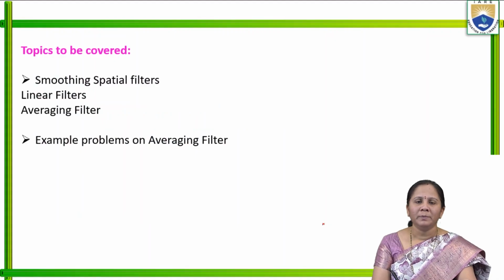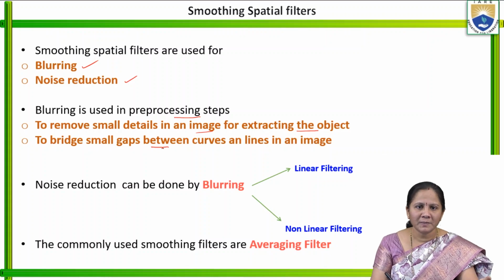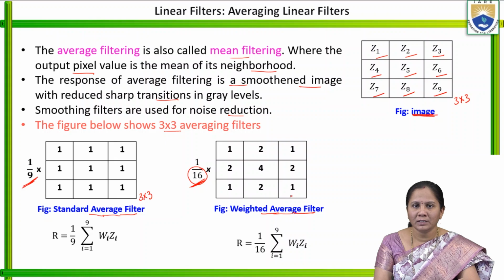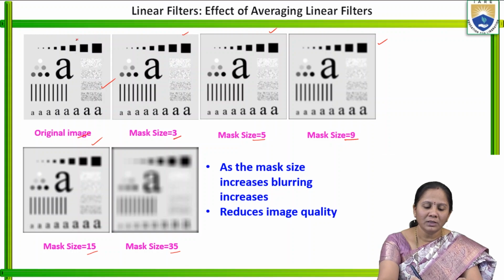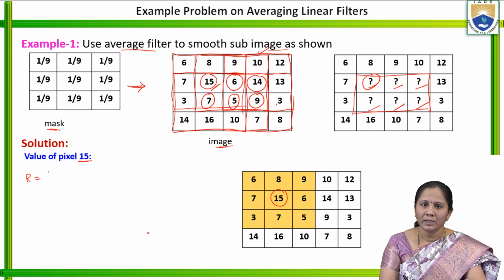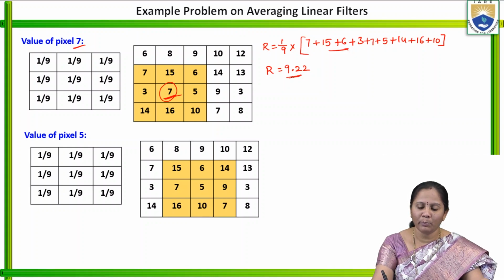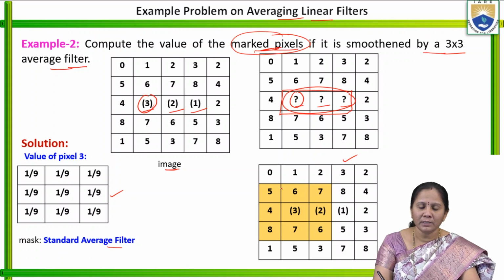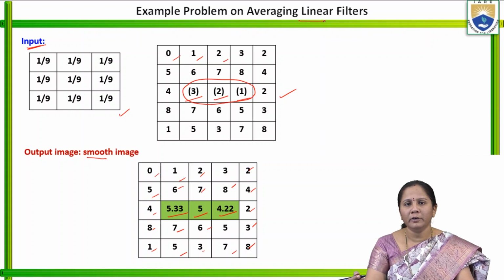Smoothing Spatial Filters Linear Filters by Ms. B Lakshmi Prasanna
Smoothing Spatial Filters Linear Filters by Ms. B Lakshmi Prasanna | IARE

Telangana, India.